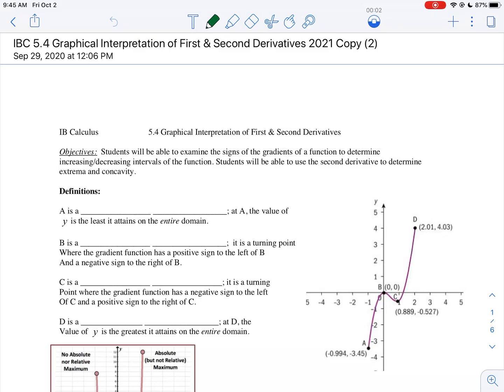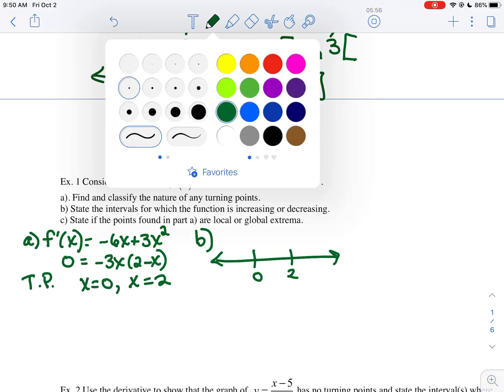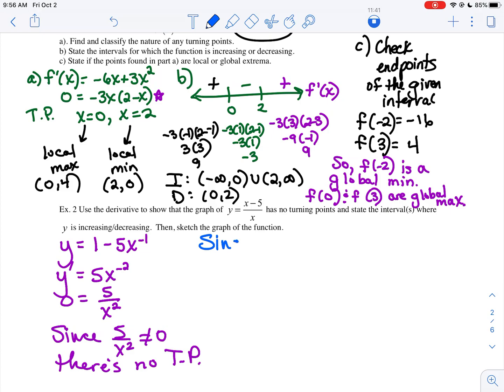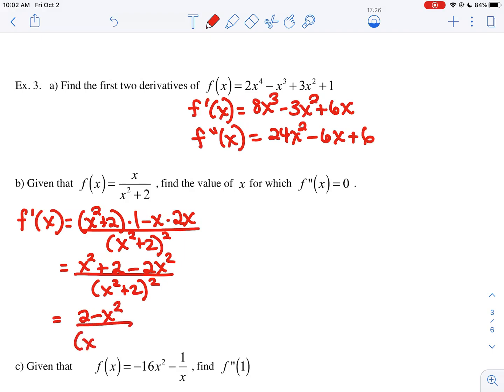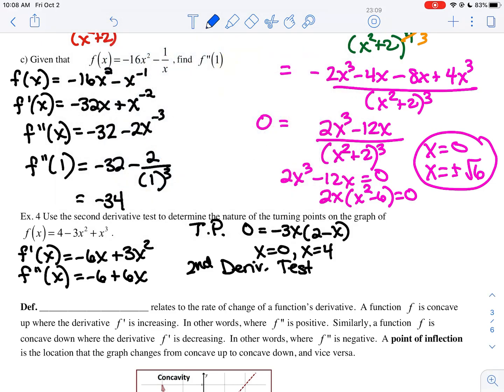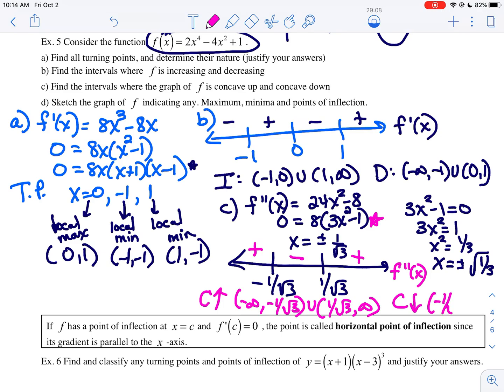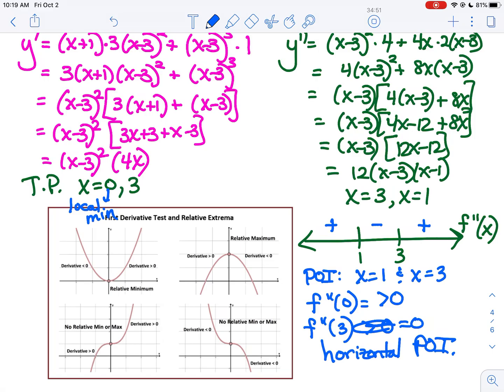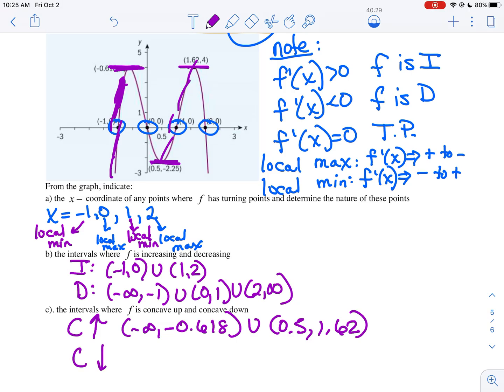IBC 5.4 Video 2021